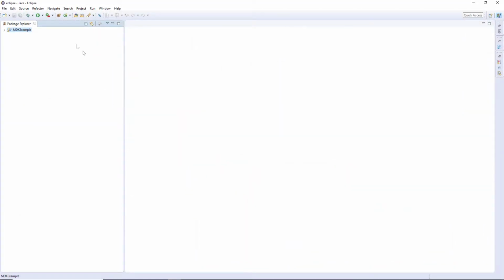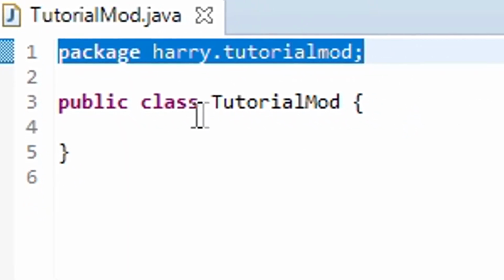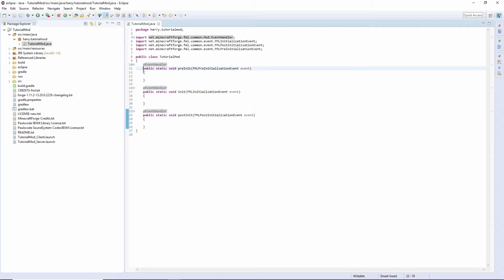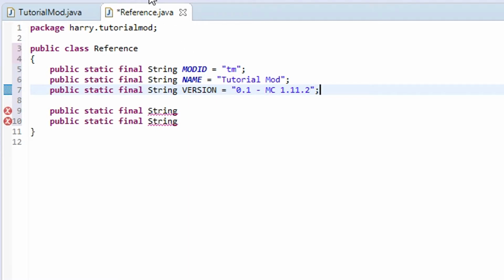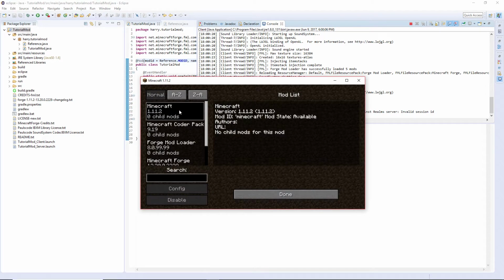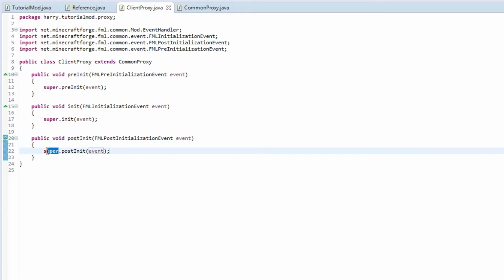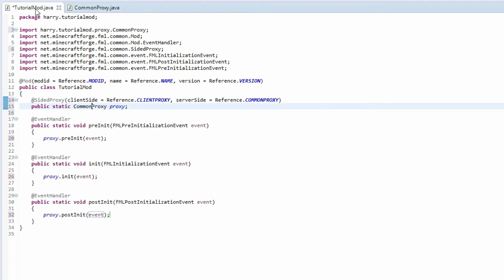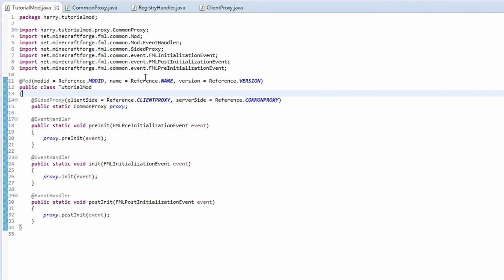Minecraft Modding Tutorial - 1.12/1.11 - Episode 2 - Mod Structure (Outdated)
In the second episode, i set up the basic mod structure.